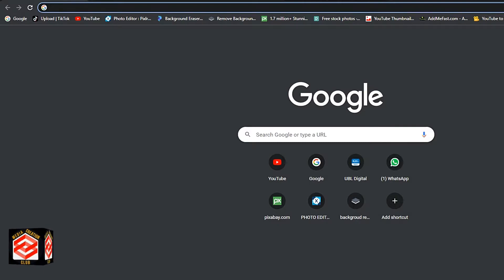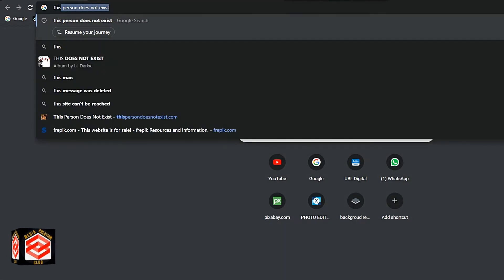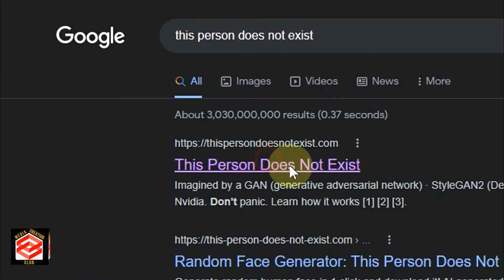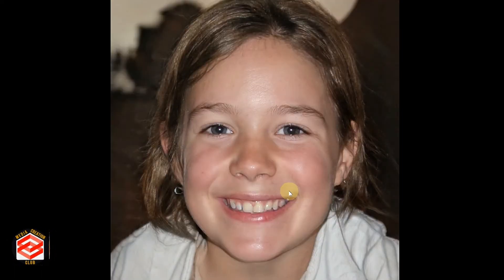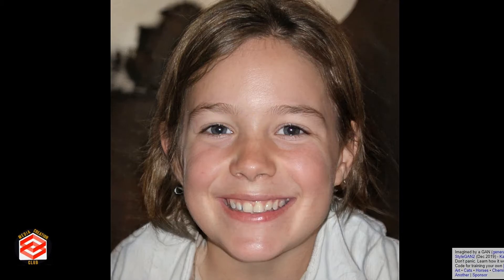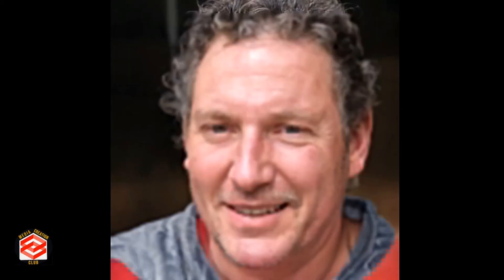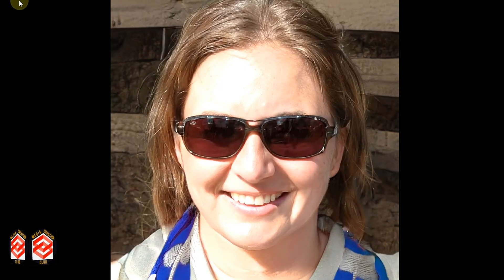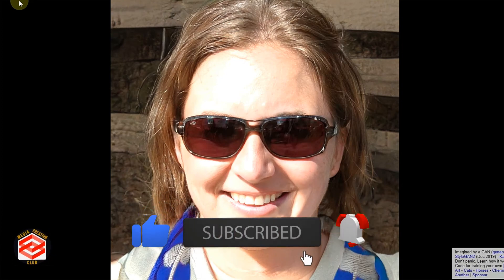How To Find Picture That Person Doesn't Exist In This World AI Artificial Intelligence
As I talked about How To Find a Picture of That Person Doesn't Exist In This World AI Artificial Intelligence

Like ____🌷Share_____💞Comment

Dear Viewers
It is necessary to keep in mind that English is not my native Language
So I always try my best to make you understand my real technical know-how in Best possible way.

عزیز ناظرین
شکریہ